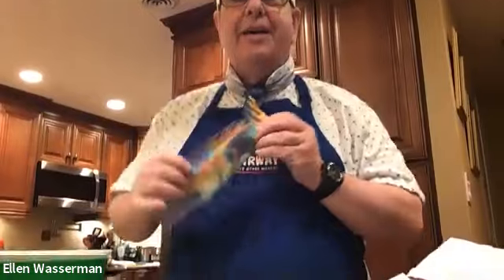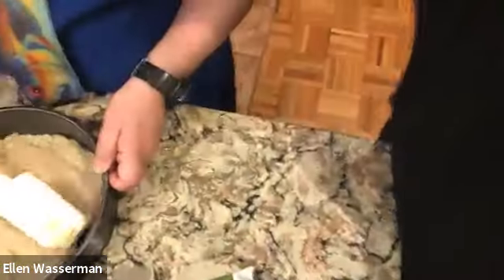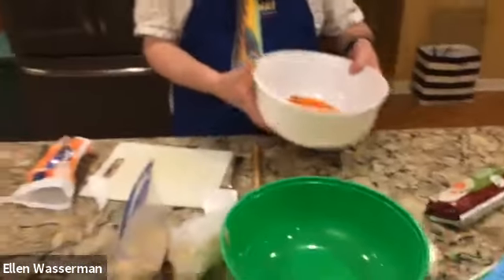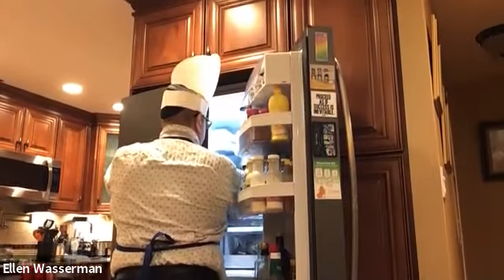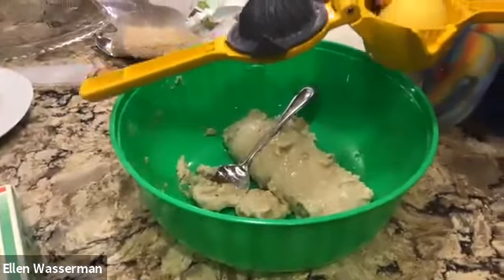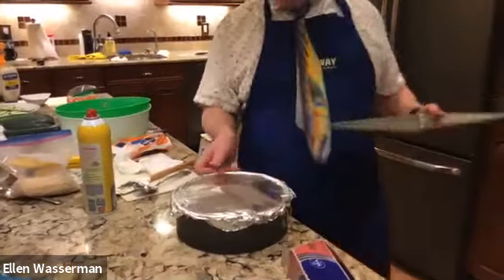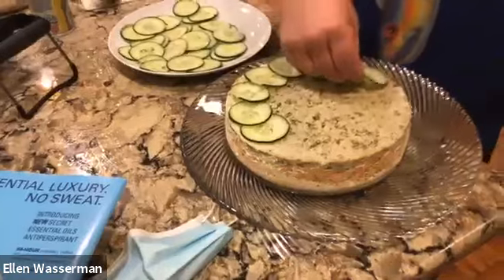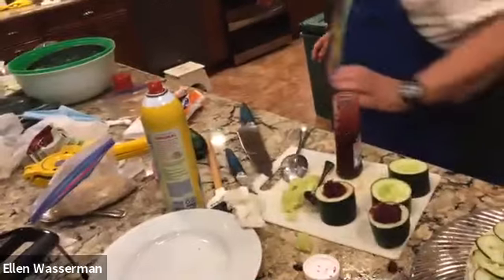Homemade with TGP Week 8 - Tri Color Gefilte Fish with Hazzan Bear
Tri Color Gefilte Fish with Hazzan Bear